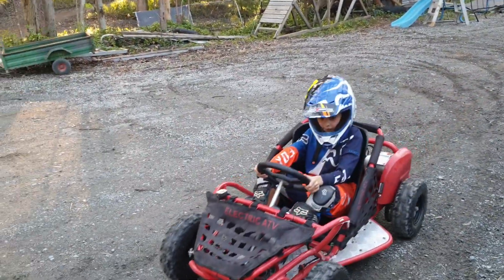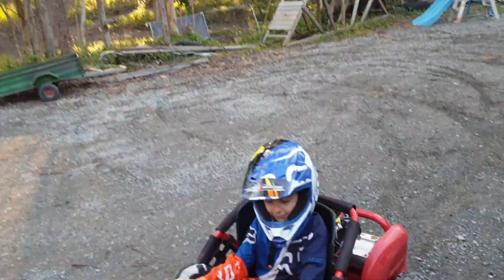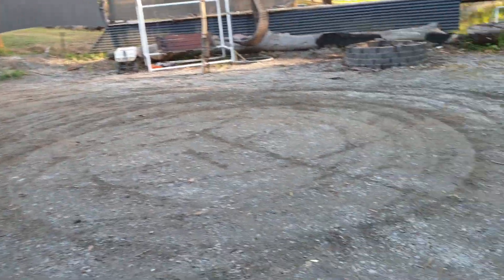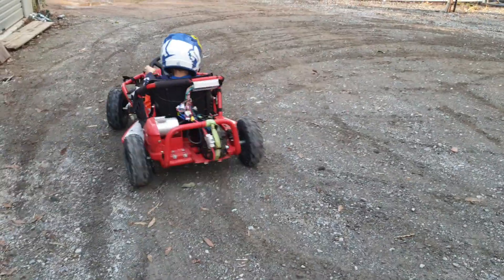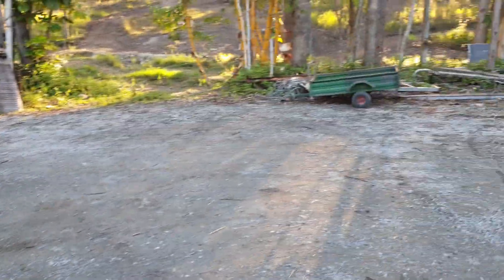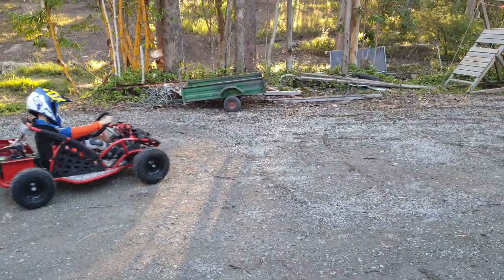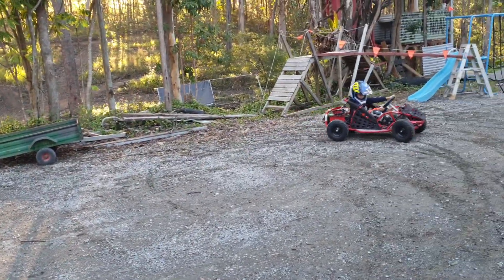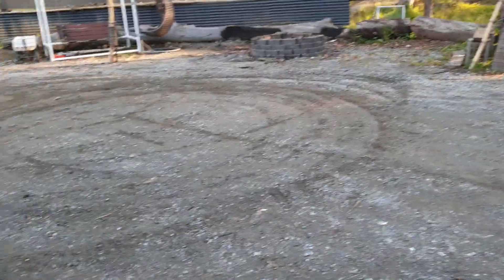surron buggy build bug ron buggy first test on low power